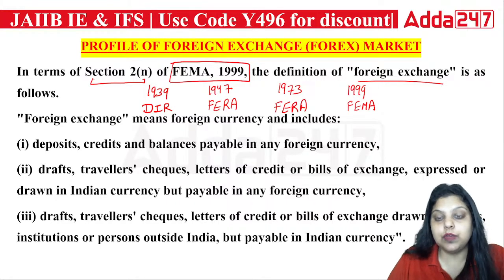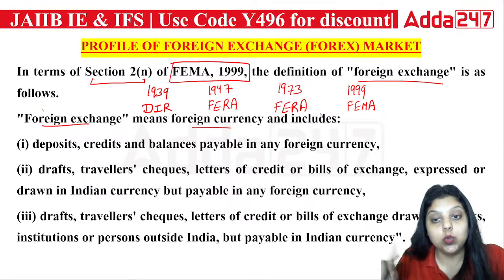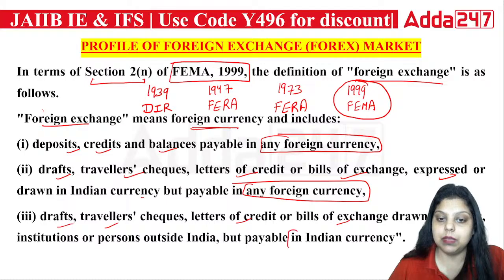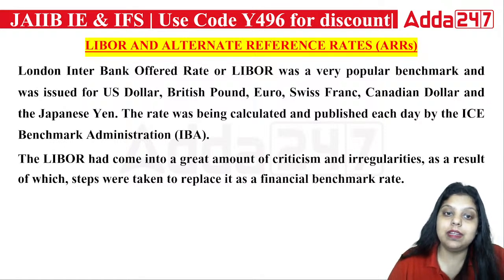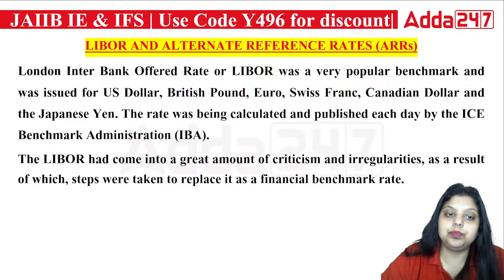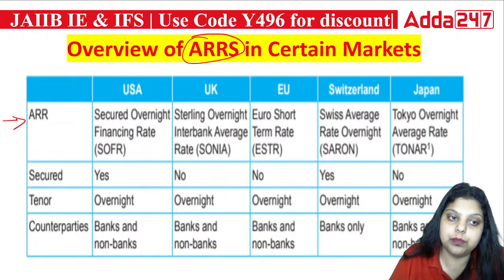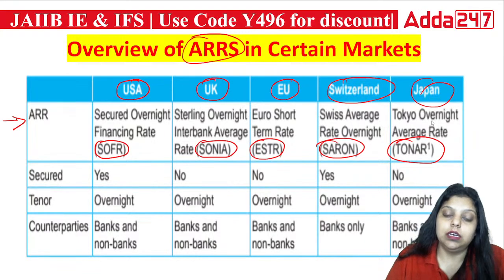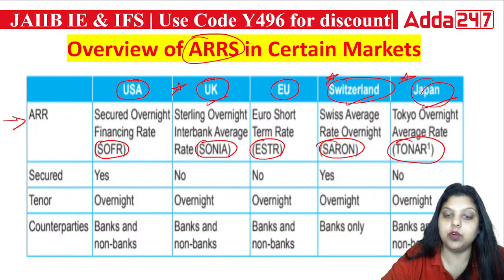JAIIB NOV 2025 | TARGET Series | IE & IFS UNIT 33 Foreign Exchange Markets | By Amanjyot Kaur